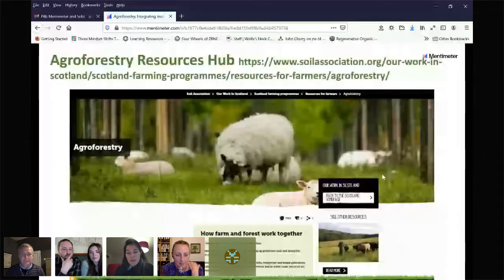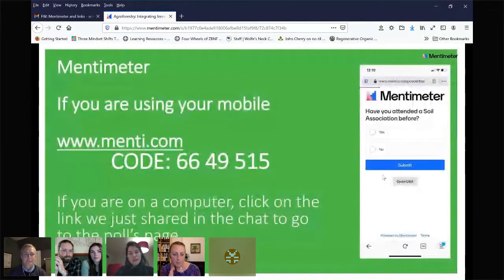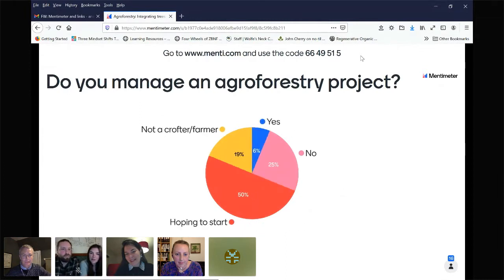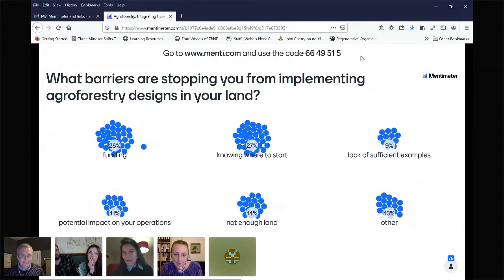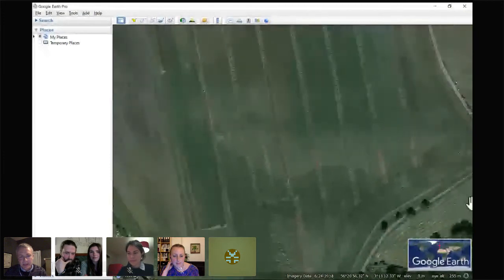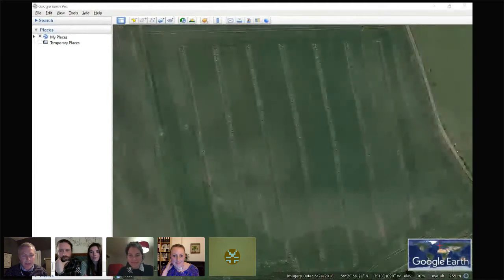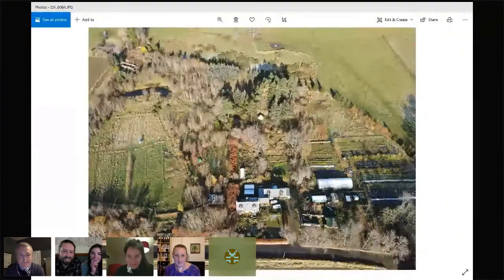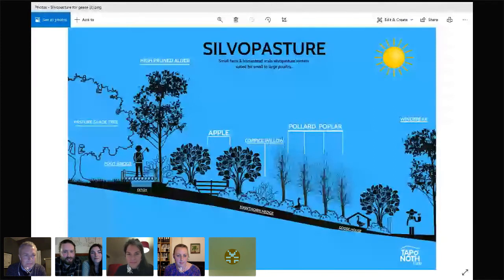Agroforestry: How To Make Trees Work on Farms of Every Size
In fact, trees are an effective tool for a variety of purposes in any farm design, whether you are managing a lot of hectares or a small homestead.

In February 2021, the Soil Association held an online event with Rosa Bevan and James Reid of small farm and market garden Tap o’ Noth in Aberdeenshire, along with arable farmer Roger Howison of 537-acre Parkhill Farm in Fife, to find out about how agroforestry is helping them achieve their goals.

Among other topics, they covered:

🌲 Some of the main challenges agroforestry presents (and how to overcome them)
🌲 How to plan, fund and establish trees in different-sized farms
🌲 What big farms can learn from smaller farms and vice versa.